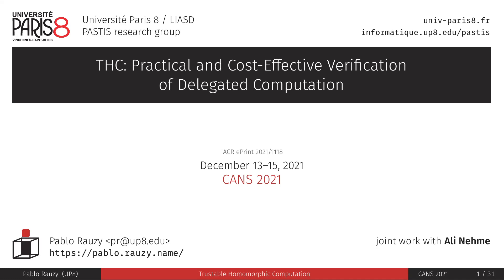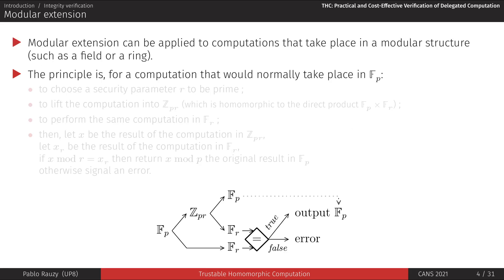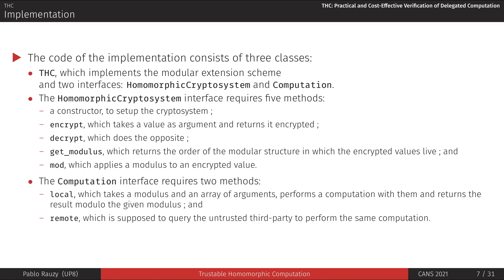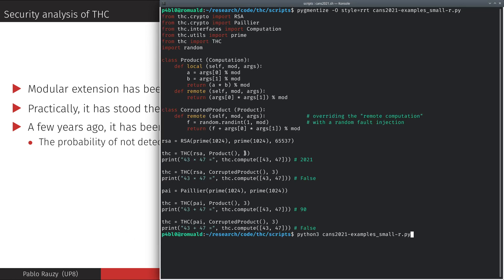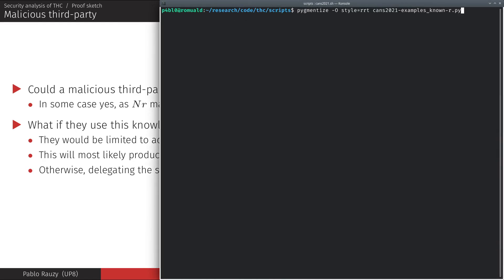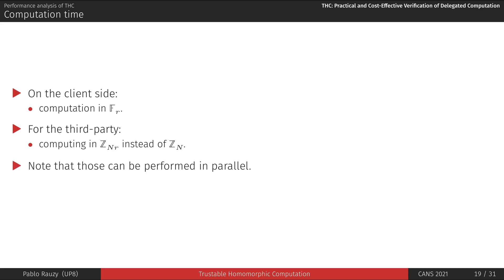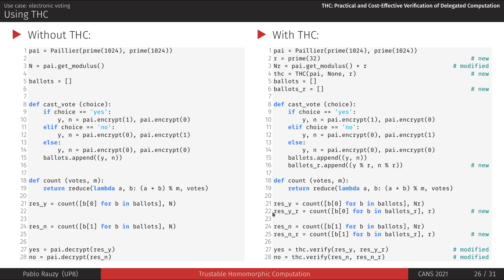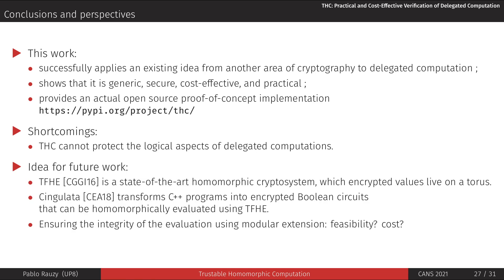THC: Practical and Cost Effective Verification of Delegated Computation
Presentation held at CANS 2021.
Paper by Pablo Rauzy and Ali Nehme